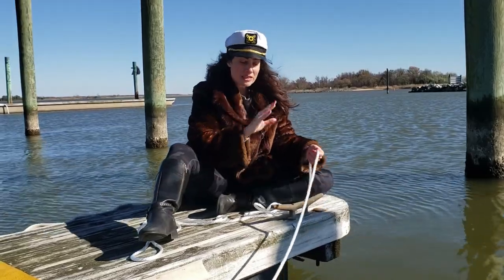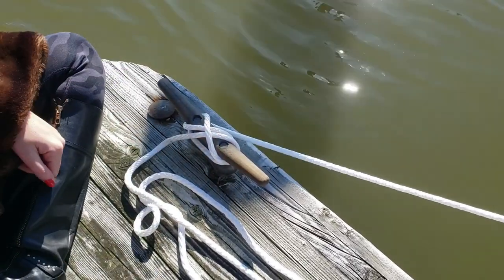How to Tie Your Boat Badly - Cleat Hitch Horror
There are many cleat hitch knot videos out there to show you how to tie up a boat. Mine is just better.

"If you can't tie a knot, tie a lot!!"... and then get ready for this boat captain to puke all over that!

It makes me sad when I see cleats tied wrong, so don't do it. The worst is when there's just a lot of criss-crossing and no way to actually lock the knot on there, but there are some finer details that I address in the video.

Real talk, here's a few cleat hitch videos that are actually good for teaching you how to do it:

If you're really getting a kick out of what I'm doing, you can annoy me directly on instagram or twitter @captainboomies.

Bonus points for checking out my website, and letting me know what parts of the site are still broken, captainboomies.com.